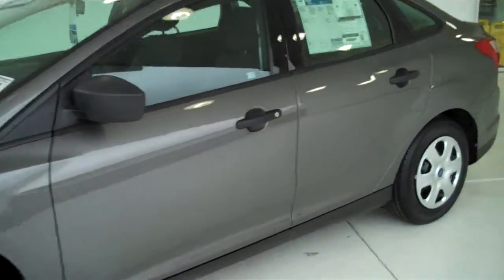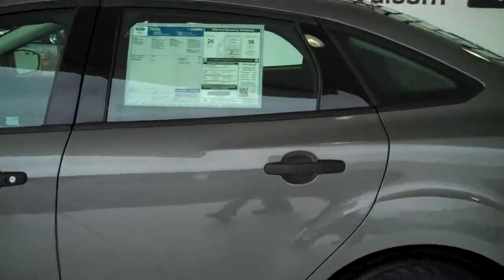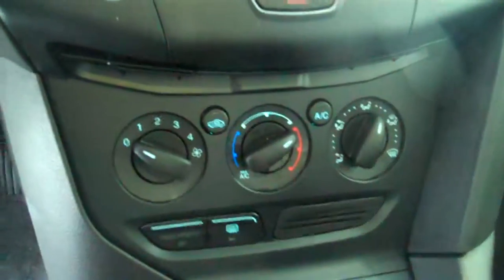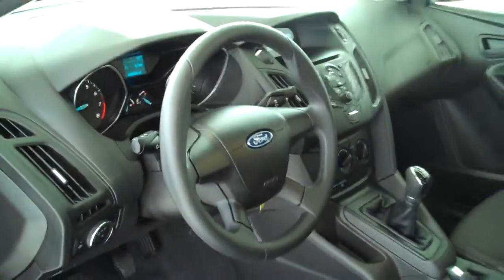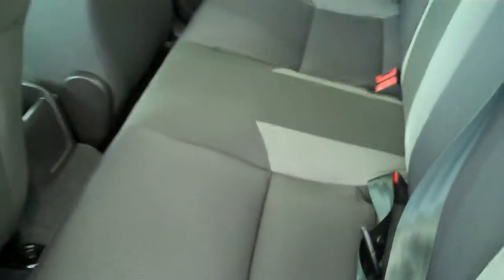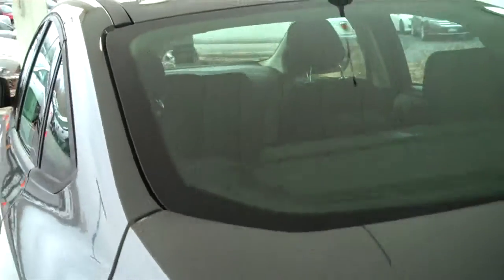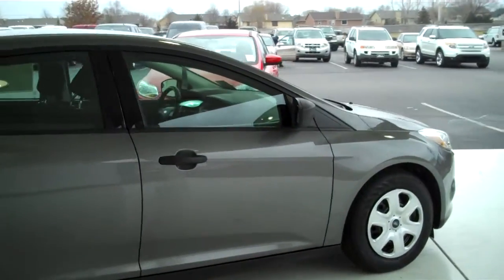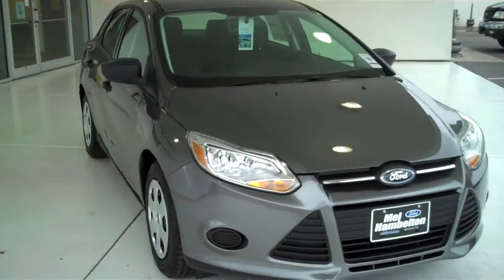121454 - 2009 Ford Focus